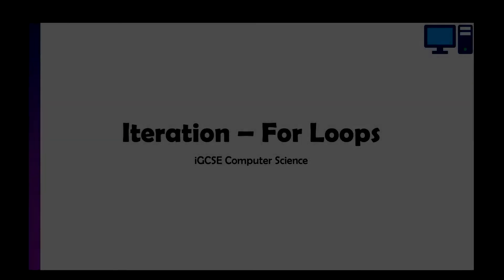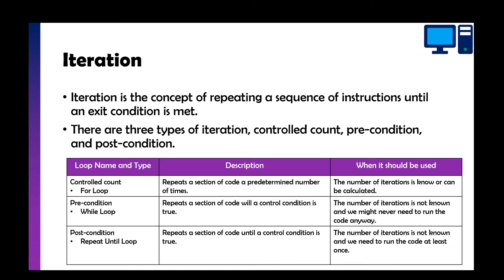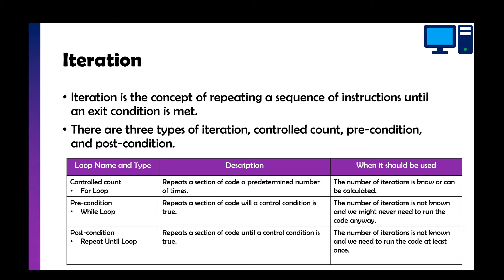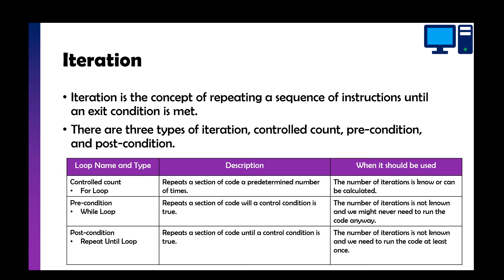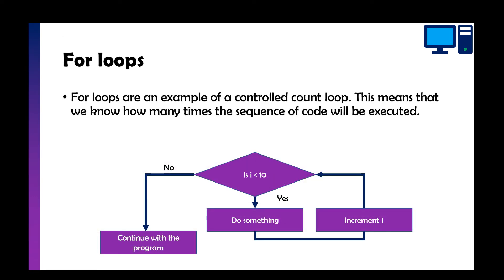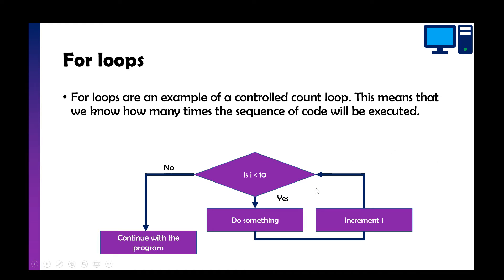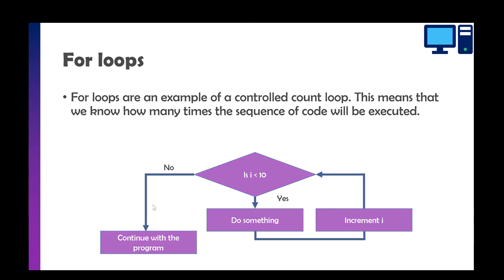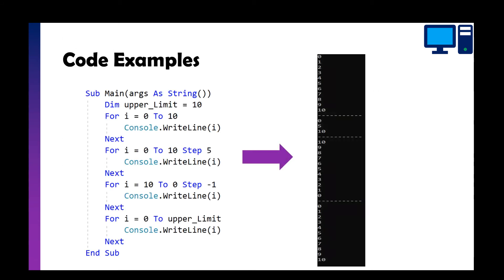Count Controlled Loops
In this video we take a look at iteration - more specifically the For Loop.

The for loop is an example of a count-controlled loop in which we use when we know how many times our program should repeat.

Photo by Tine Ivanič on Unsplash